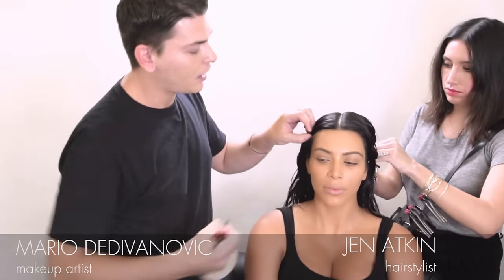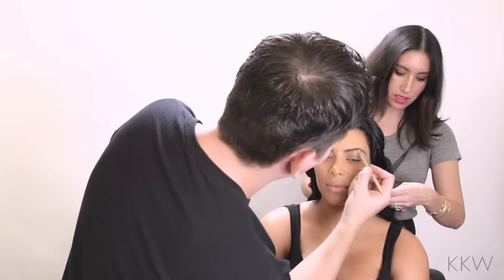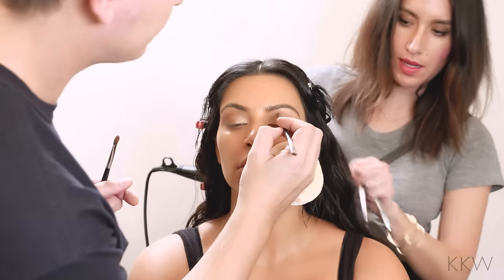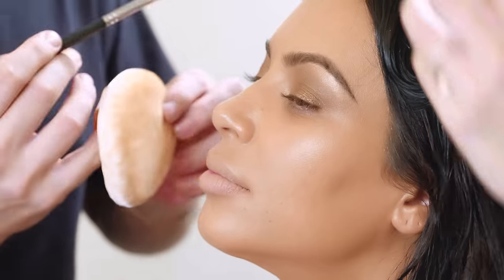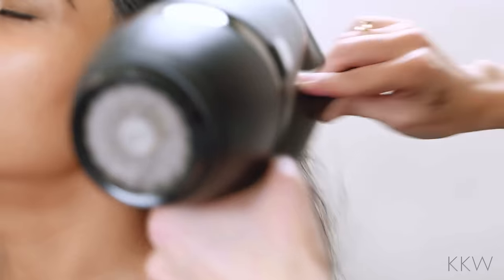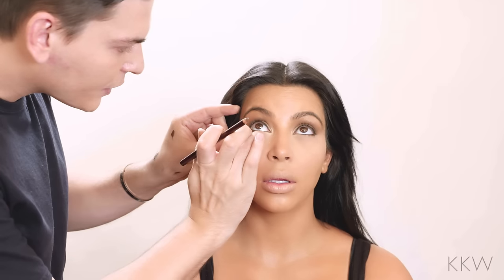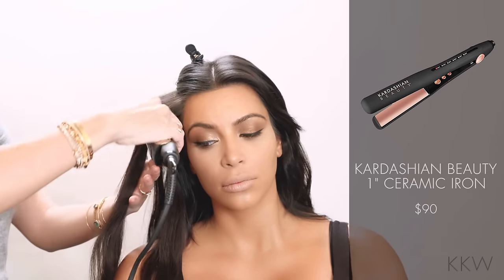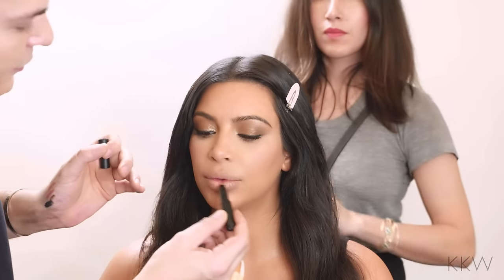(Full Video) THE LOOK: Messy Hair, Pretty Glam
I love the look that Mario and Jen gave me for the CFDA/Vogue Fashion Fund LA Runway Show.